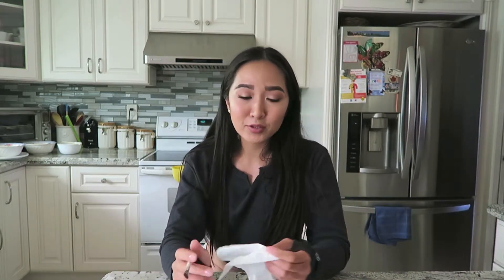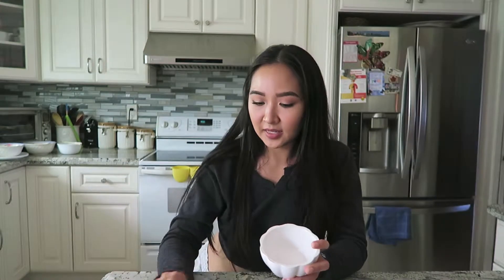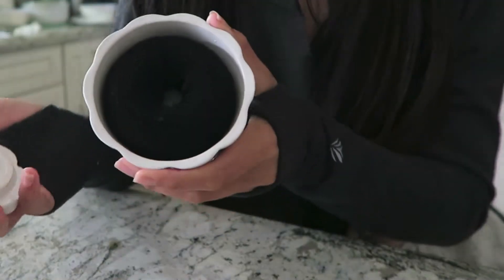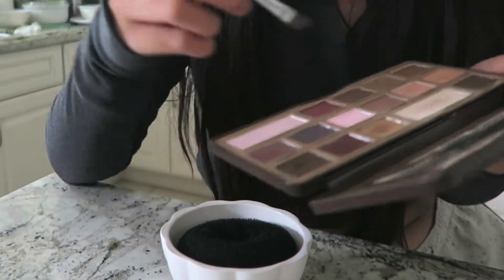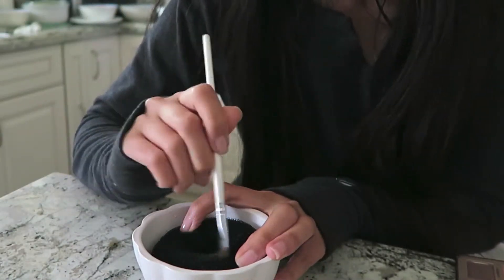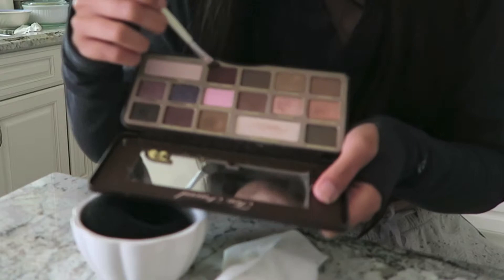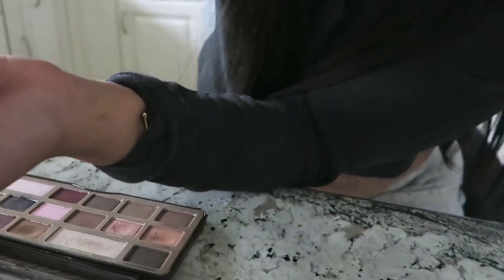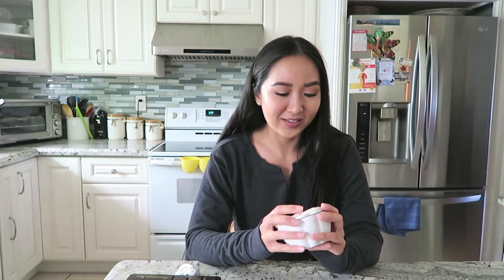$2 QUICK & DRY MAKEUP BRUSH CLEANER || DIY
A very easy DIY for quickly removing powders from makeup brushes without the drying time of a liquid cleaner!  Switch between colors/powders easily :)